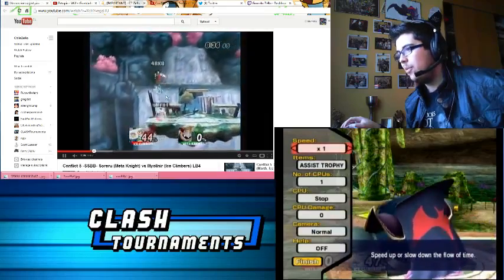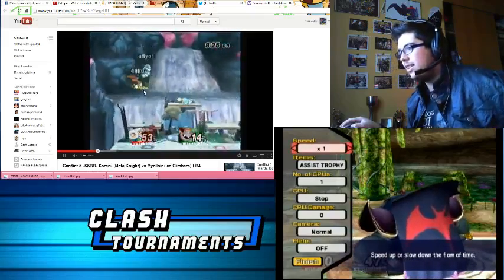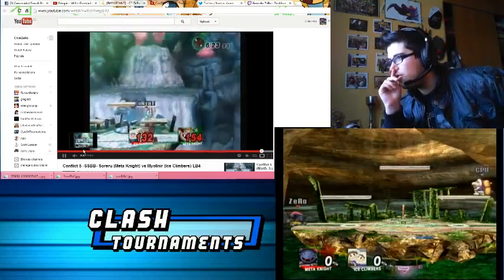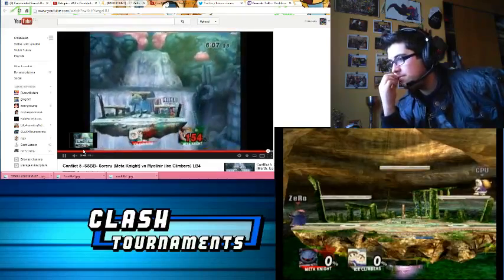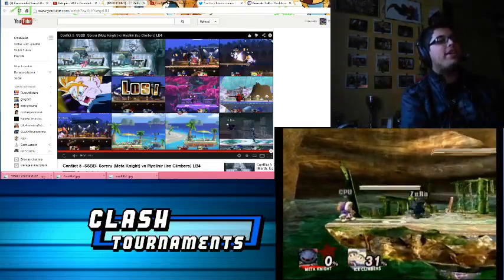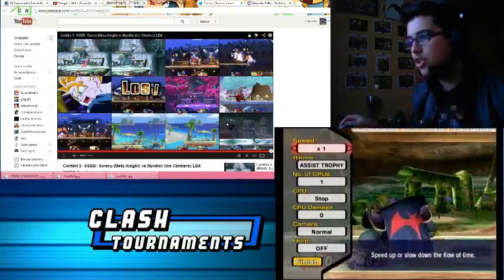CT ZeRo - Coaching Program #8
Soreru from the Netherlands!